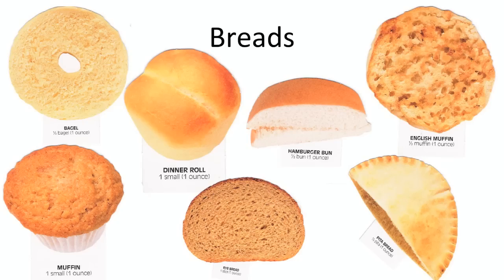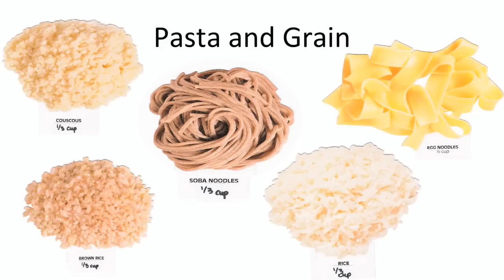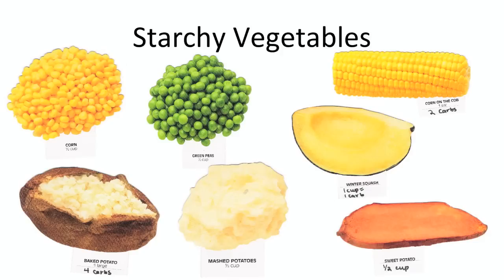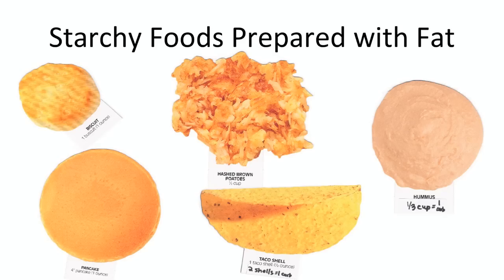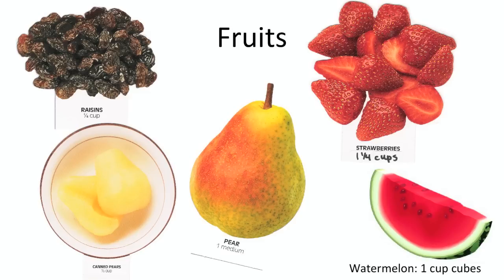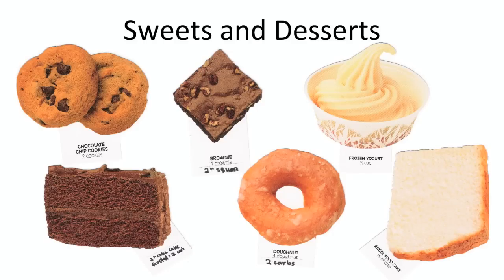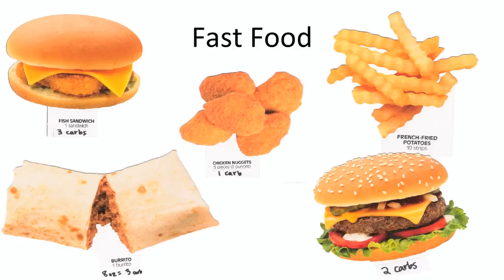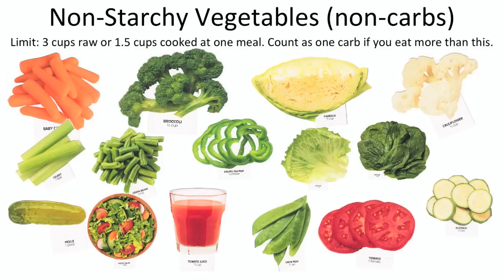Diabetes Diet 2:5- Serving Sizes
Portion sizes for a healthy diet are slightly different for people with diabetes. This video shows diabetes portion sizes for various carbohydrate-containing foods such as breads, starches, fruit, milk, desserts, and fast foods. Each carbohydrate portion is equal to one "carb choice" or 15 grams of carbohydrate.

Presented by Karina Fugett, Registered Dietitian and Certified Diabetes Educator